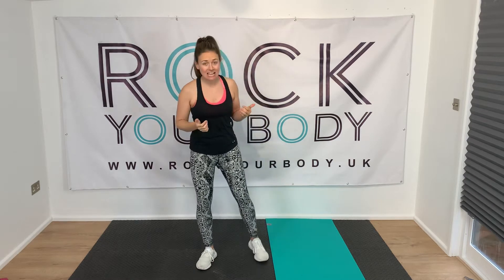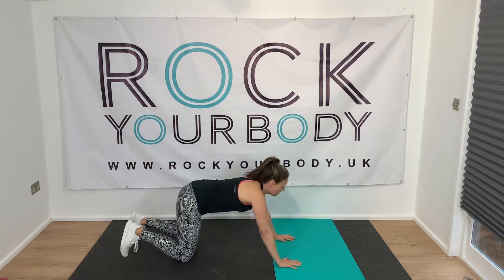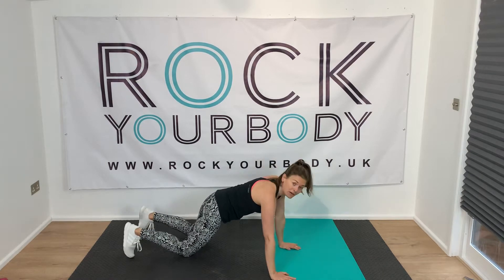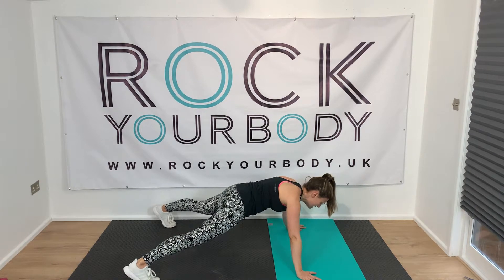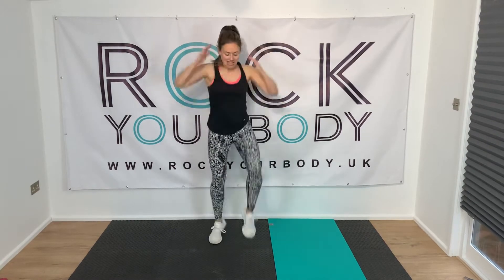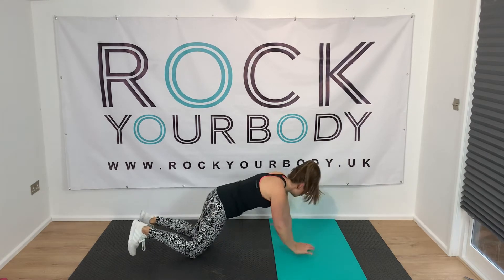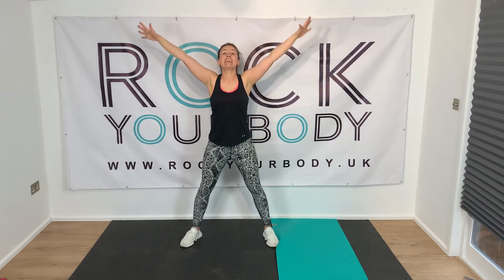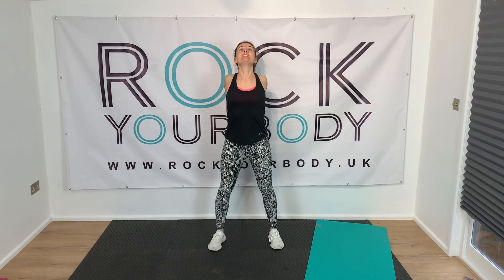15 Minute Low Impact HIIT Workout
Here’s a great interval workout for those of you who want a push but no stress on the joints!

Just 4 exercises, 30 second intervals each and 3 rounds...

Prisoner squats
Walking press ups
High knees
Wide plank hold

Warm up and cool down included so once it’s done it’s done!!